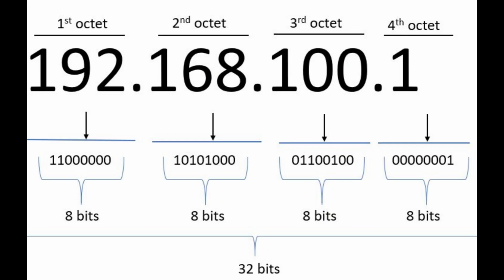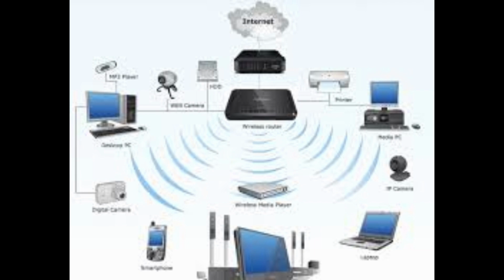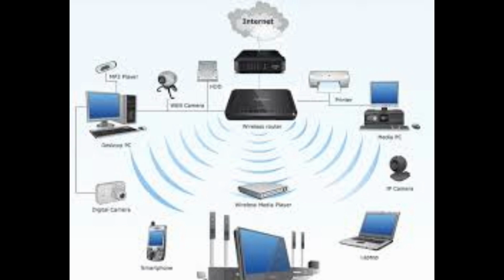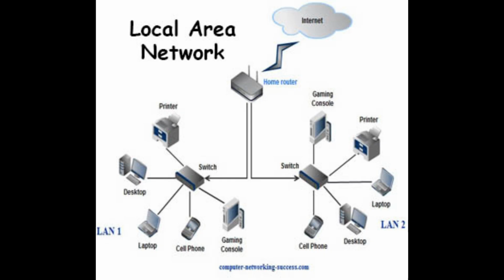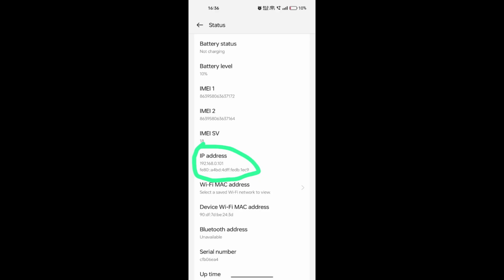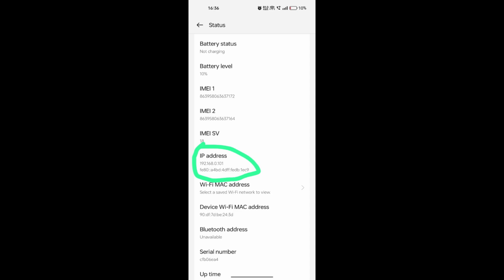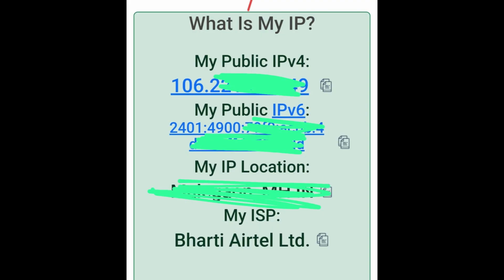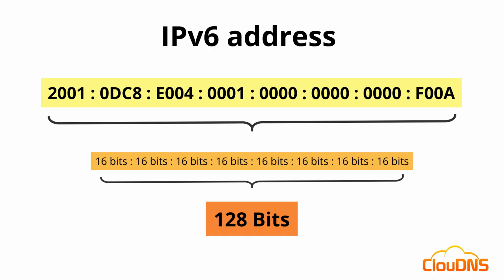IP Address Explained in Short.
Points what you will learn in this lecture.

1. Who gives Private IP to devices in LAN?

2. When connected to Mobile Network what type of  IP is given to the device, Private or Public?

3. When we go on Internet with the Public IP given by ISP, why our Public IP is different then we got from the ISP, which is shown in our device settings?

Thanks,
Networking Shorts.